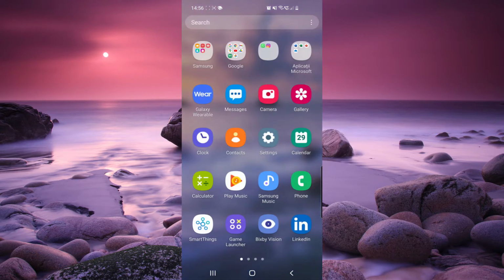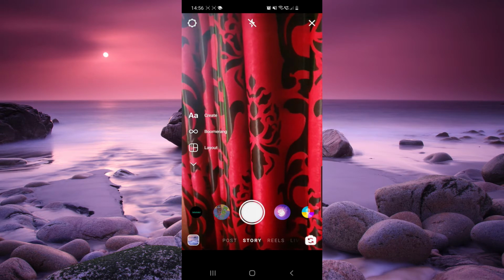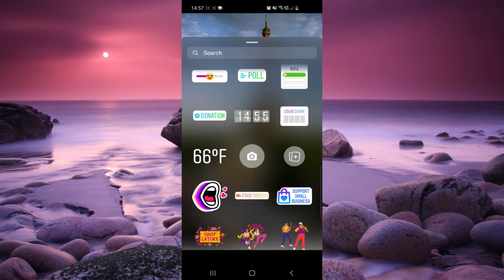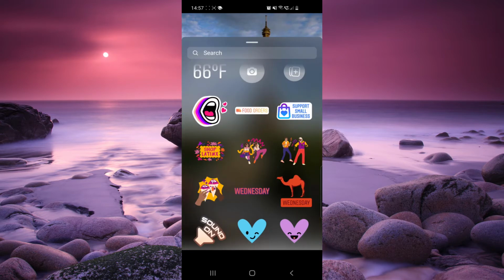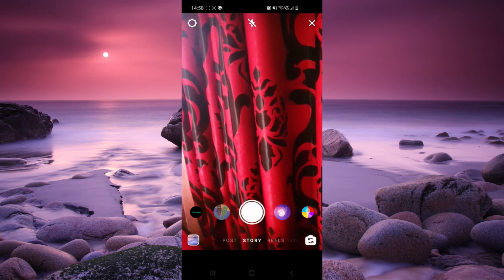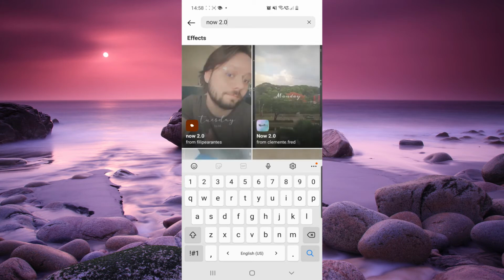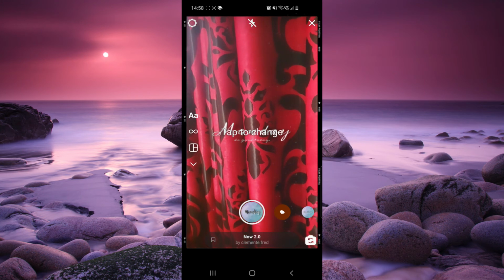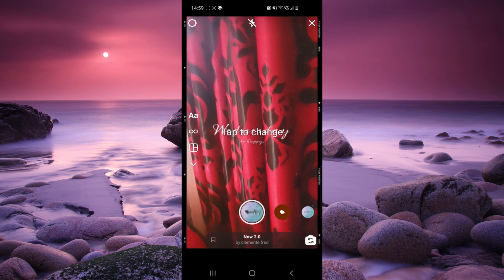How to Put Date and Time to Instagram Story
Working 100%! Super Easy tutorial!!! In this video I'm showing you How to Put Date and Time to Instagram Story !